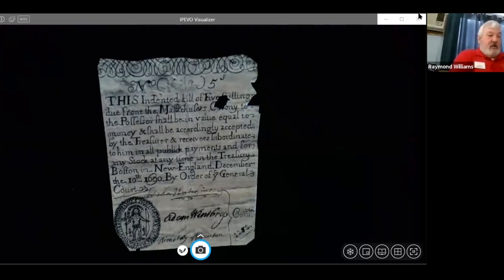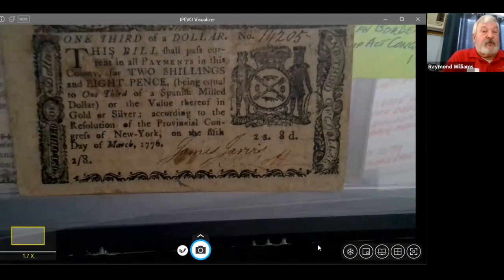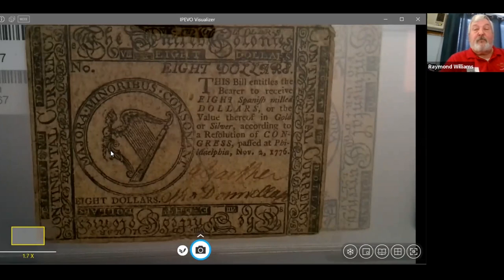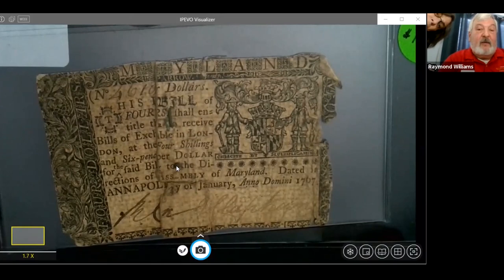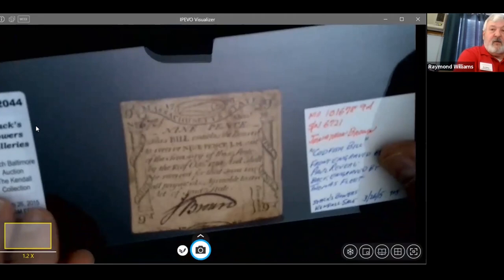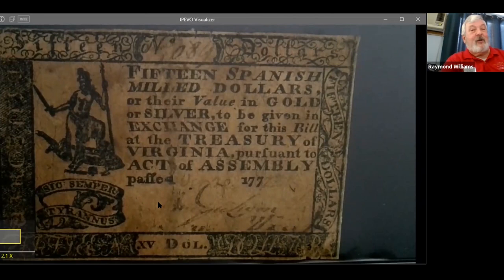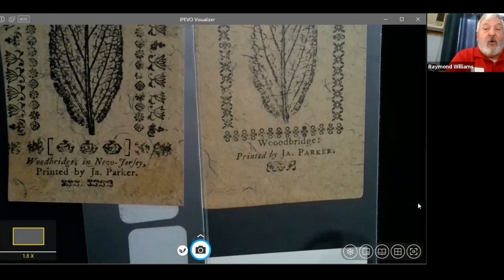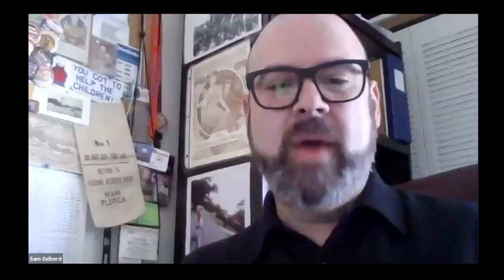Money Talks - An Introduction to Collecting Colonial Paper Money—“Tis Death to Counterfeit”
Part of the ANA's eLearning Academy. The presentation will discuss the need for paper money in colonial America, their issue by the colonies and the Continental Congress and contemporary counterfeiting. Reference books and methods of collecting will be presented. Examples from several colonies and the Continental Congress will be shown and discussed.

Presenter: Raymond Williams